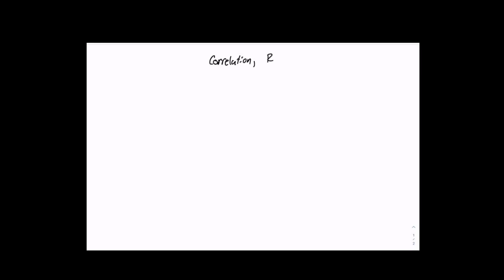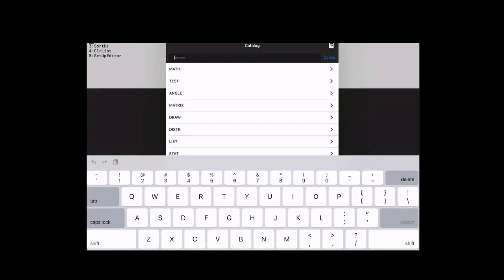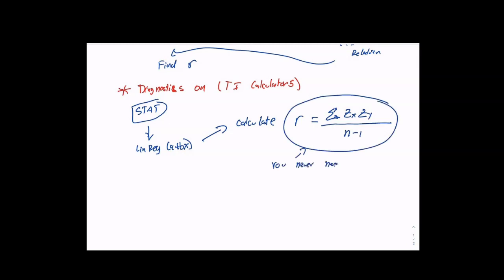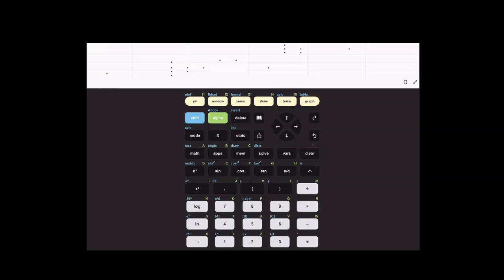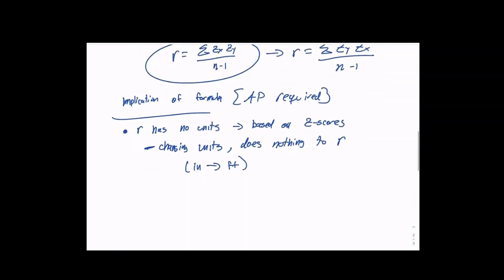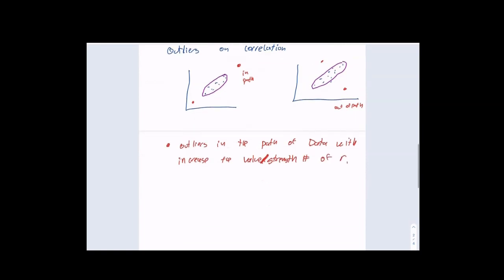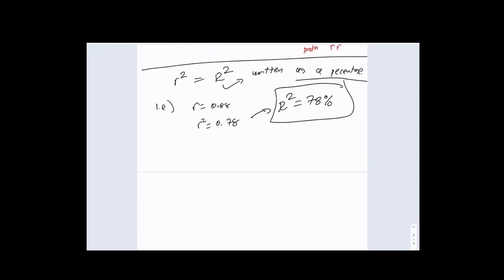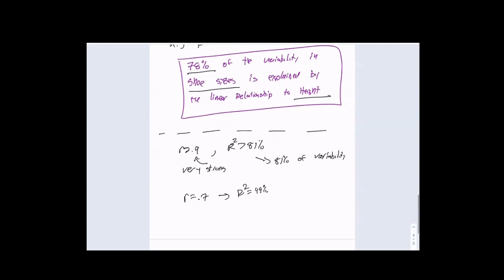AP Stat Lecture 11-20-20 (Correlation, R^2, and Outliers)